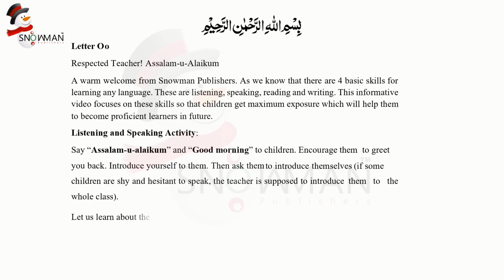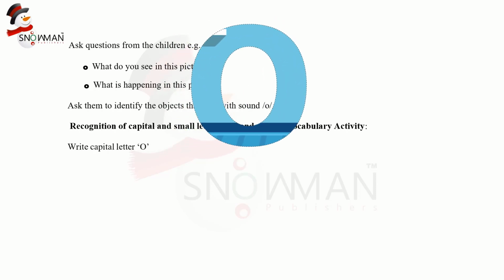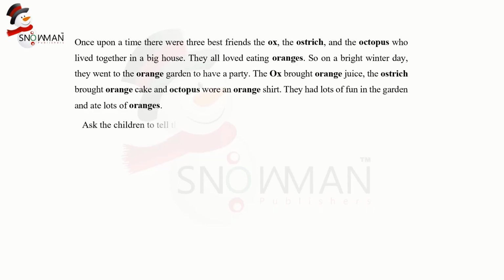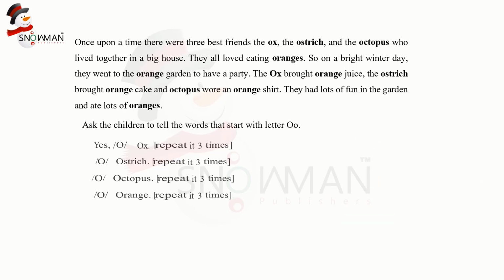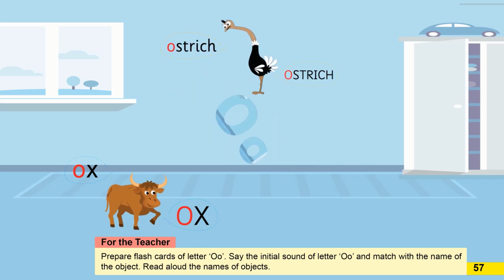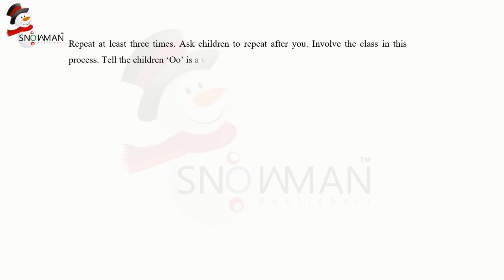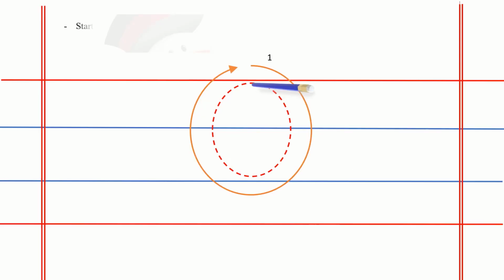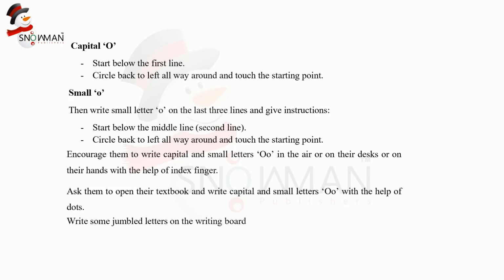LC English nursery Primer 2 Letter O